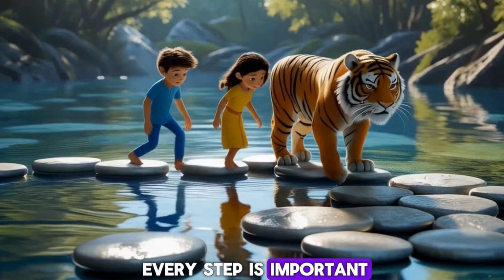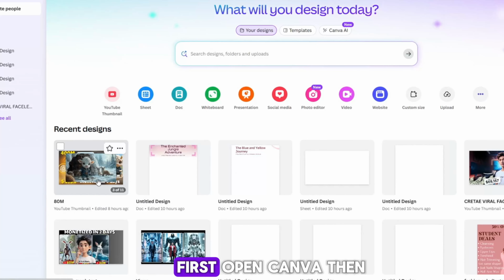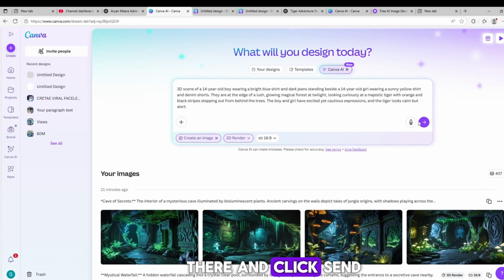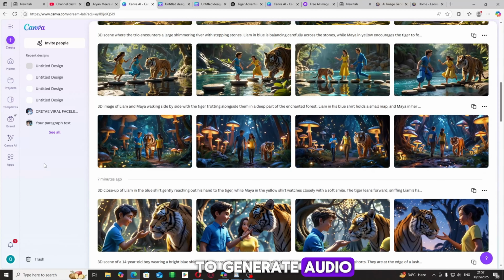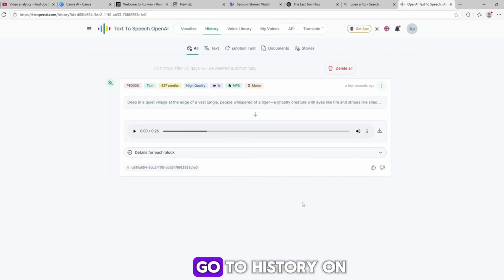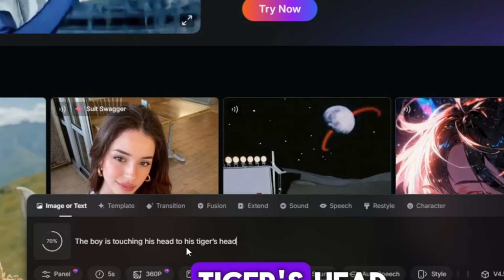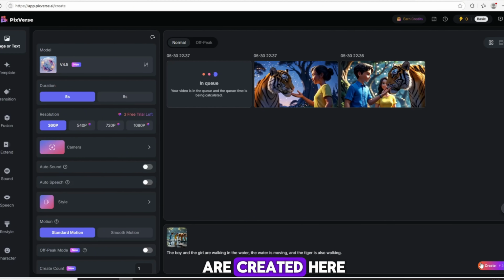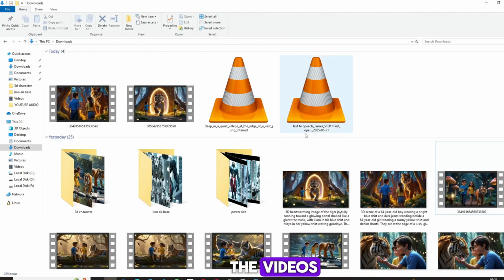How to Make AI Videos for Free with a Consistent Character – Complete Ai Course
🎬 Welcome to the ultimate AI course! 🎬
In this video, learn how to create professional-quality AI videos for FREE with a consistent character—perfect for YouTube, Instagram, TikTok, and more! 🚀
IMAGE PROMPT But how to use I show in the video
Create a story in which there is a 14-year-old boy and a 14-year-old girl. The boy is wearing a blue shirt in every image, and the girl is wearing a yellow shirt in every image. The characters should remain consistent in each image, the images should be in 3D, and a tiger should also be included in the story .Please create a story with a consistent boy and girl character in every image prompt, and write 7 image prompts with the consistent characters."

I’ll show you:
✅ The best free AI tools to create videos
✅ How to maintain character consistency in AI-generated content
✅ Step-by-step guide to make engaging and high-quality AI videos
✅ Tips & tricks for realistic AI characters and voiceovers

💡 Whether you’re a beginner or a pro, this complete AI course has everything you need to get started without spending a dime!

👇 Download links & resources mentioned in the video 👇
[Add your links here]